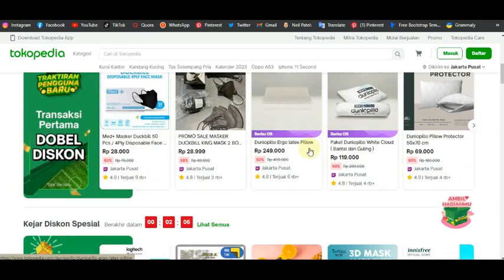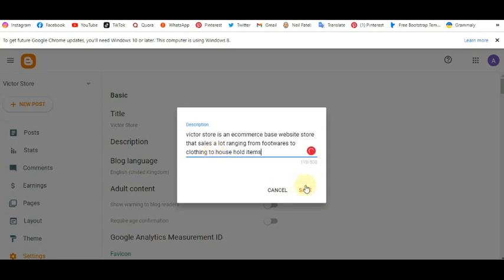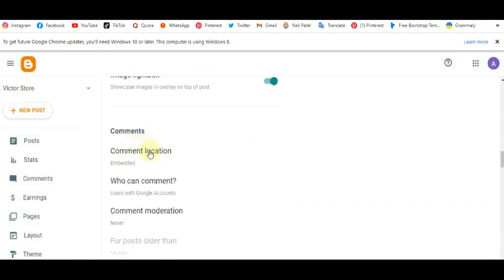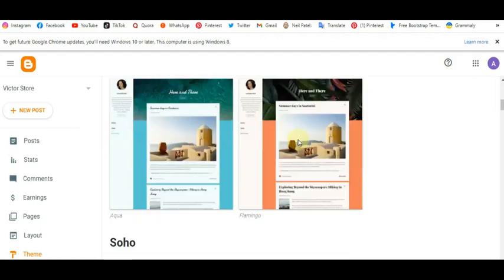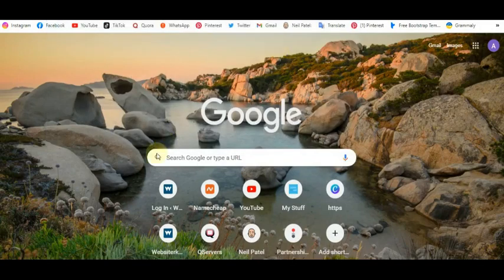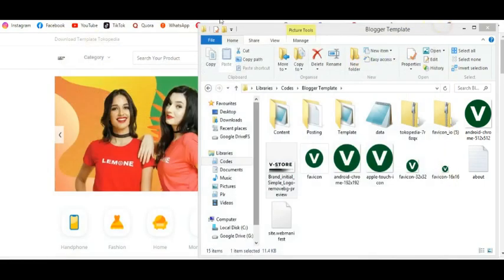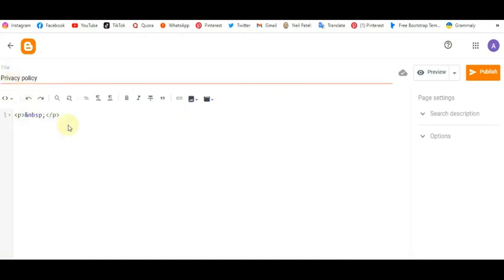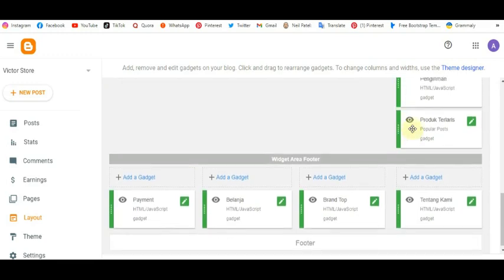How to Create Professional Ecommerce Store Website in Blogger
in this blogger ecommerce tutorial, i will be teaching you how to create an ecommerce store website with blogger blogspot for free(free website tutorial)

Time Stamp
00:00 Blogger Ecommerce website overview
01:00 Overview of blogger website
02:00 Blogger website explain
03:00 opening a blogger website
04:00 Blogger website set up
06:45 Downloading Blogger template

Topics Covered

best blogger for ecommerce website,
best blogger websites,
best e-commerce cms,
best ecommerce theme for blogger,

PERSONAL PRODUCT
▶️Get 850+ Elementor Template:

MY SERVICES

FREEBIES

🥈 WordPress Beginners Ebook